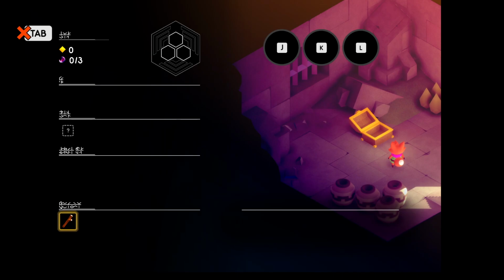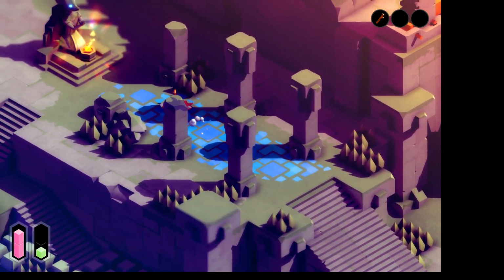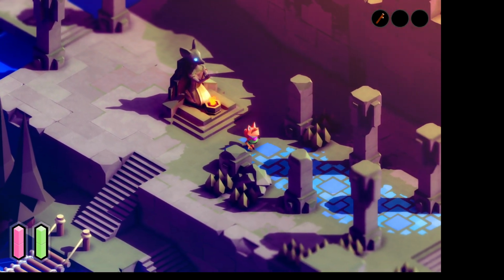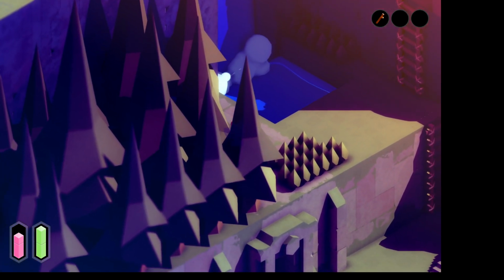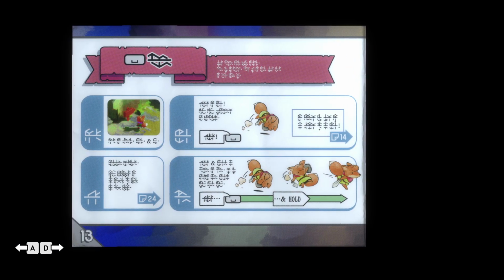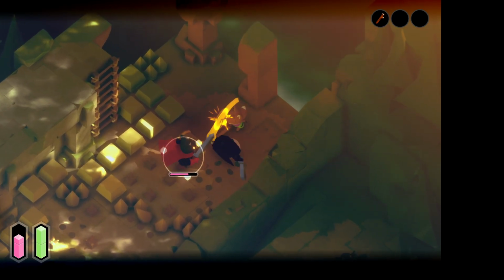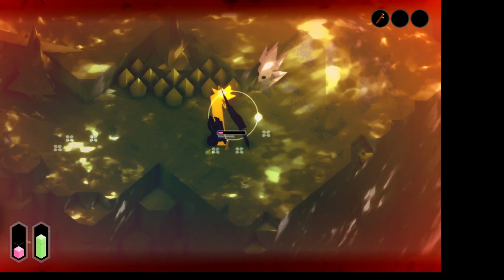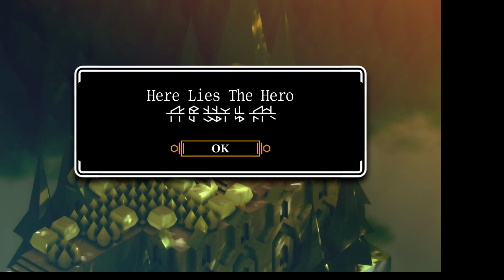Lost & Confused - Tunic Let's Play - Part 1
Starting up a Playthrough of a cute little Legend of Zelda inspired Souls-like game called Tunic.